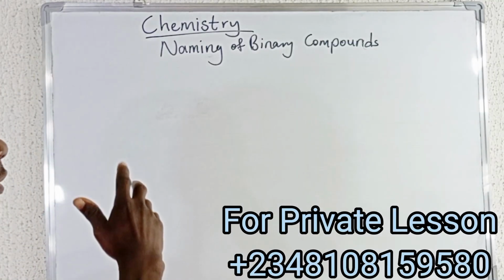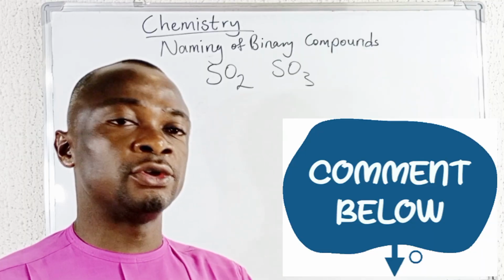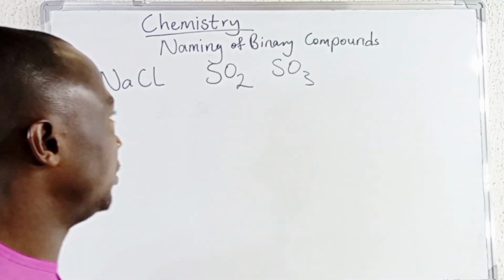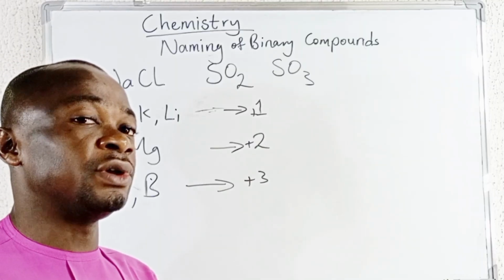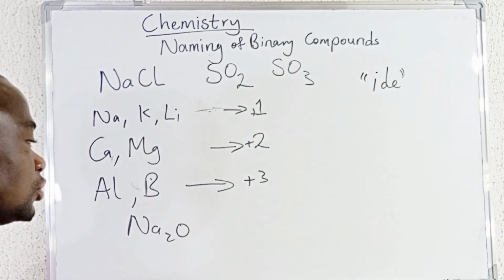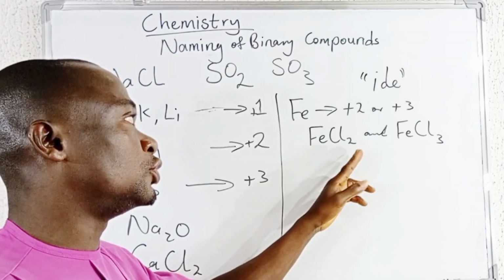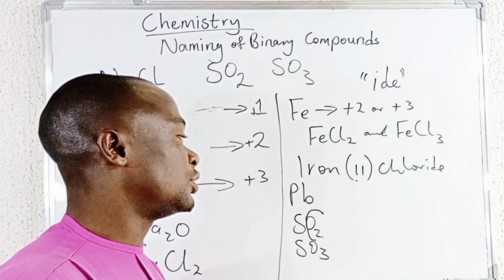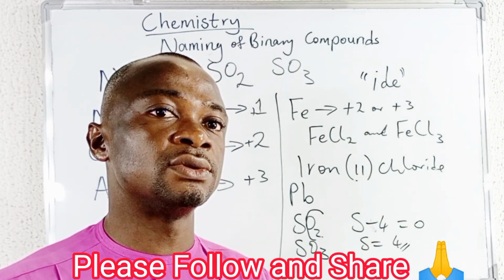Naming of inorganic compounds